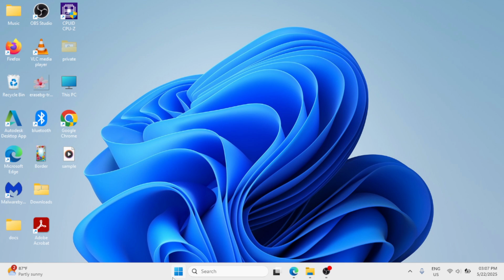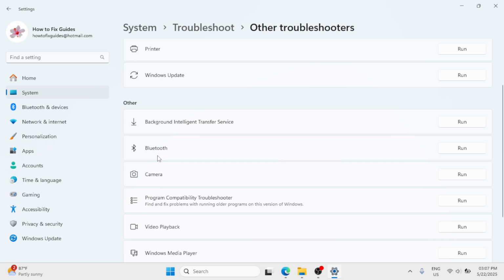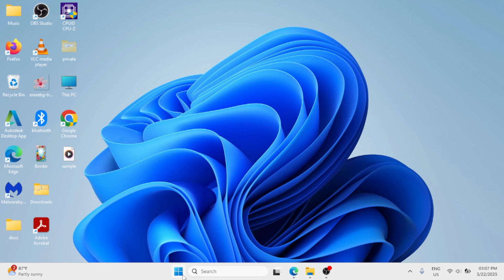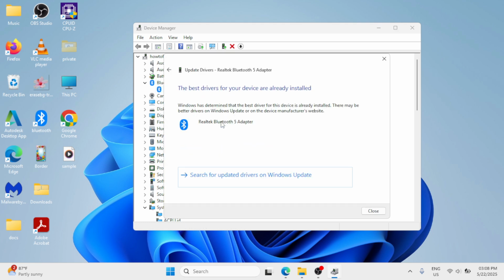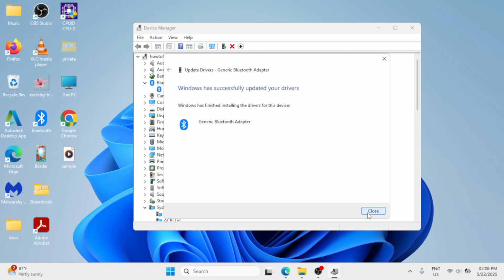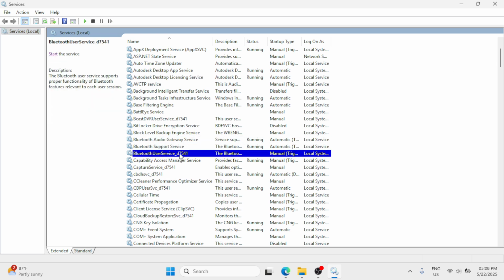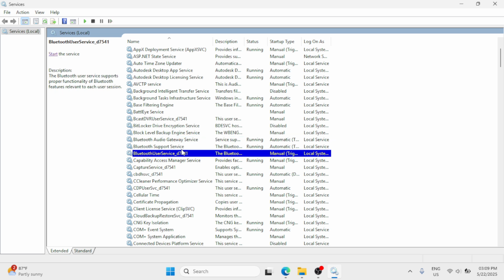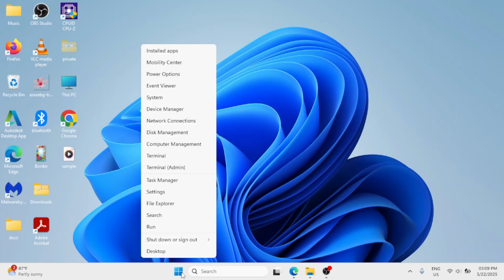How To FIX Bluetooth Not Working In Windows 11 - GUIDE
Is Bluetooth not working on your Windows PC?
This step-by-step GUIDE helps you troubleshoot and fix the issue easily.
Learn how to check settings, update drivers, and reconnect devices.
Follow these simple solutions to get your Bluetooth working again!